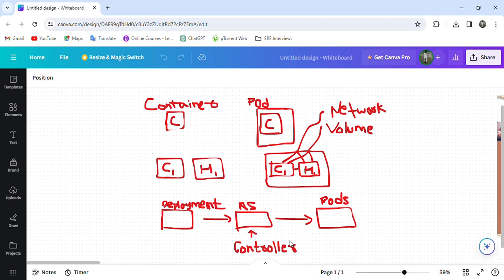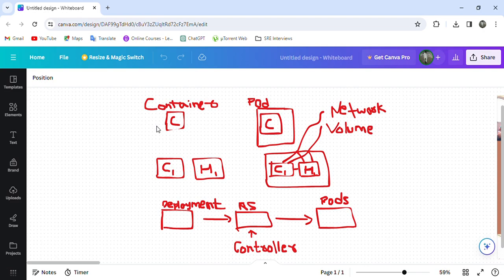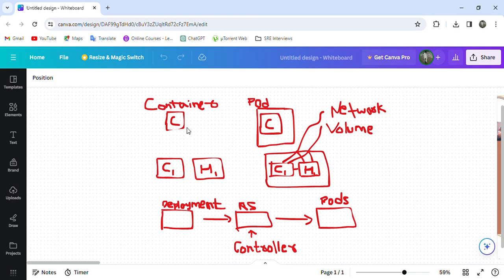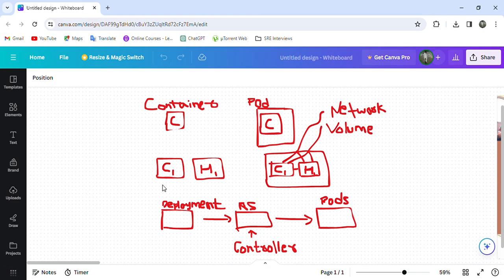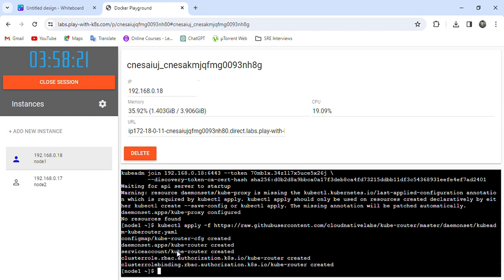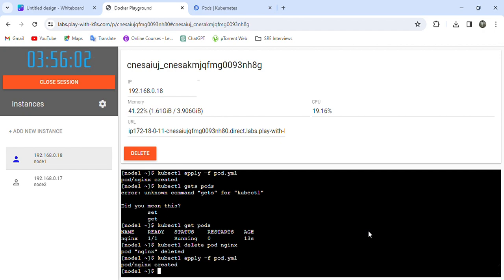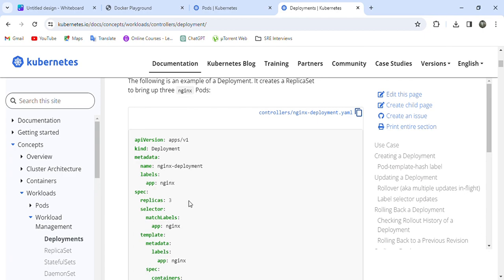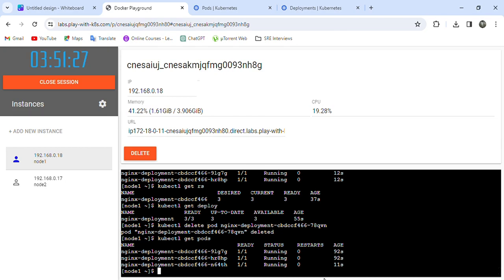KUBERNETES DEPLOYMENT | REPLICASETS | PODS | Docker vs Kubernetes#k8s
Difference between  Container(Docker) and Pods
Difference between Pod and Deployment in Kunernetes
hands on by creating Pod, Replica sets and deployment
what is pod
what is deployment
what is replica set
what is container
demerits of docker
why KUBERNETES used instead of docker